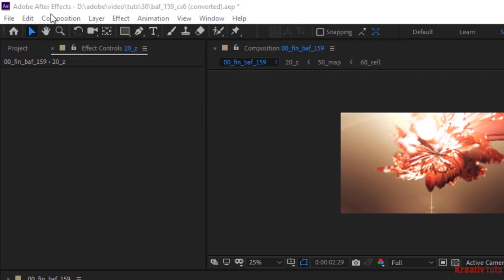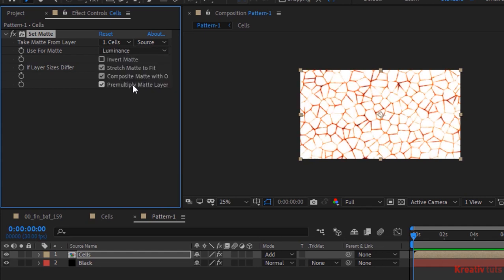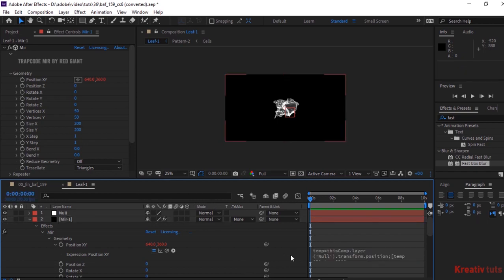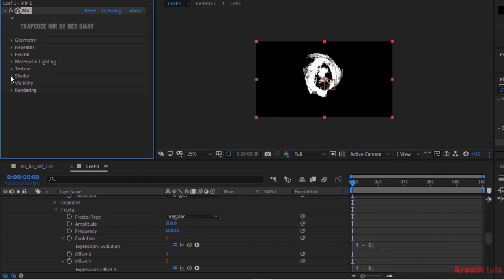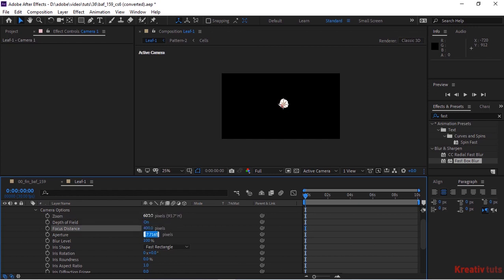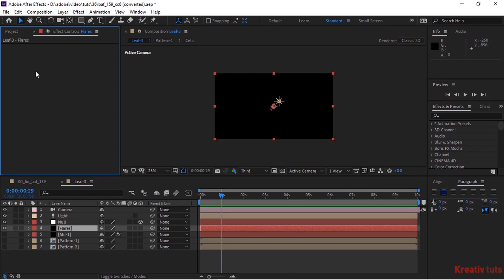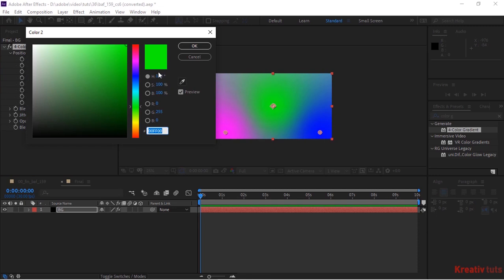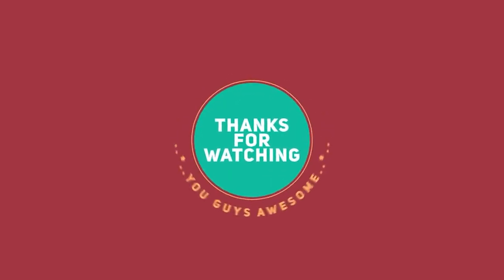Leaf Animation using Trapcode Mir | After Effects Tutorials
In this tutorial, we are going to create leaf animation using trapcode mir. For this tutorial, we have used Redgiant Trapcode Suite and Adobe After Effects CC.

for this animation.